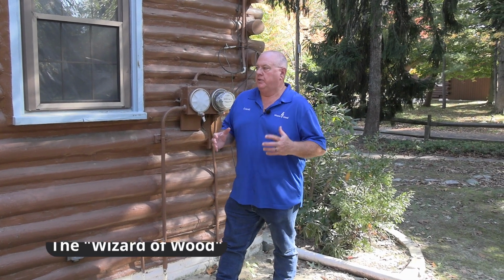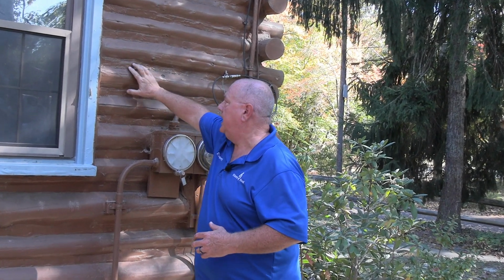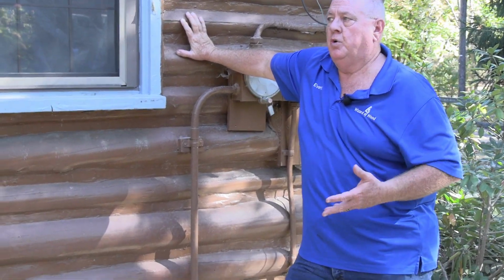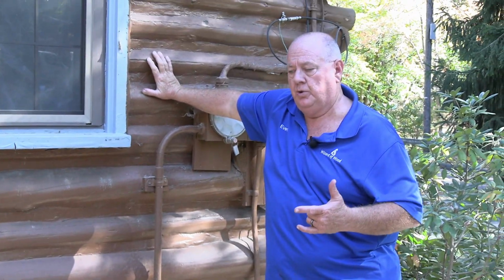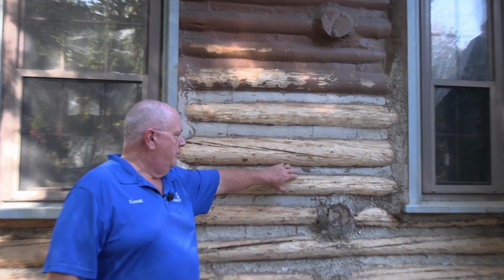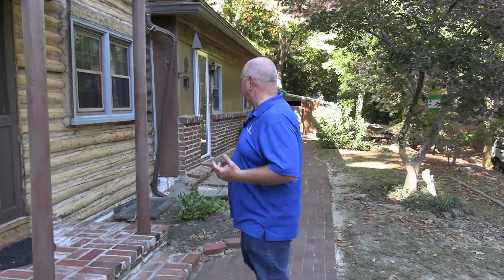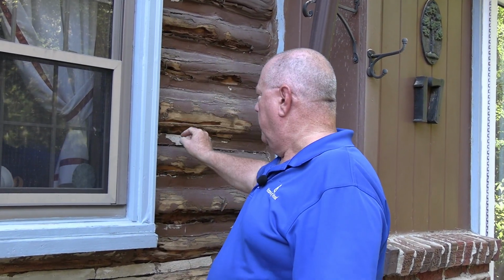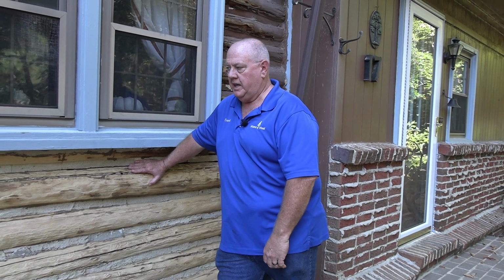WizTips: Media Blasting on Log Cabins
In this video, the "Wizard of Wood", Everett Abrams is on-site at a home where the team of Deck Restoration Plus / DRP Enterprises has employed the use of Media Blasting to get this stain off a log cabin!